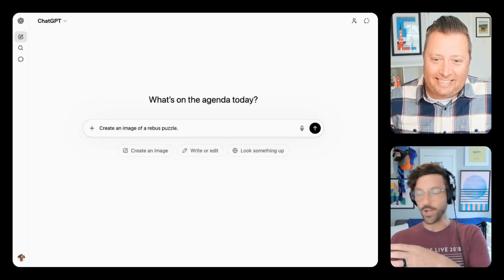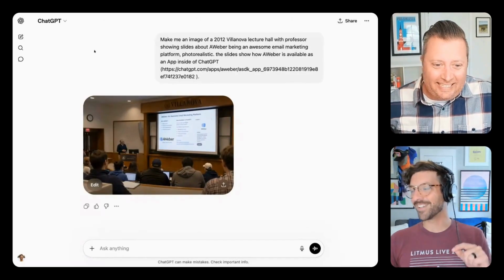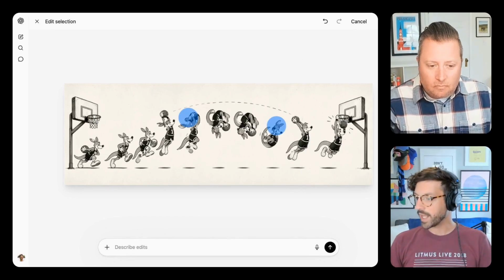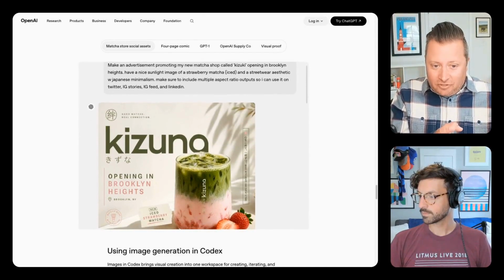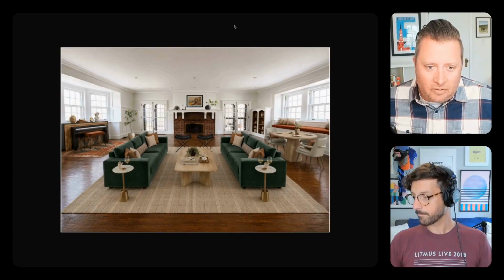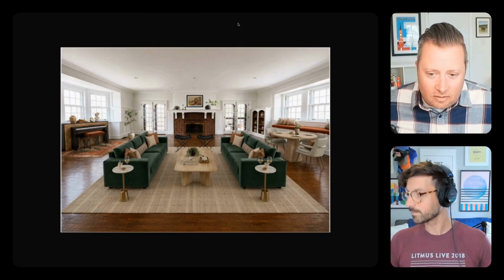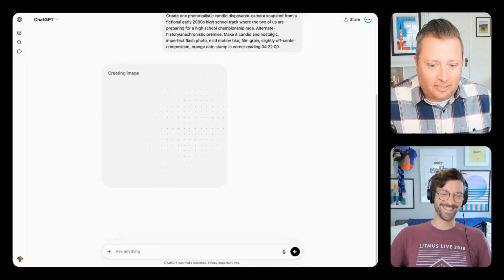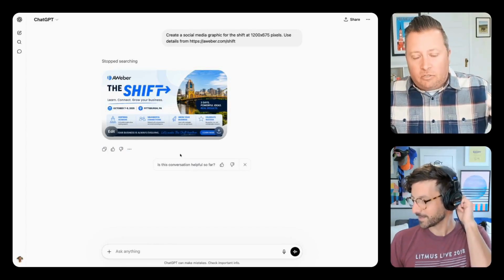ChatGPT Images 2.0 vs. Gemini: Side-by-Side Tests for Designers and Marketers / The Shift AI Show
AI image generation has been getting better. But "better" is easy to say. We wanted to see it.

In this demo, we put ChatGPT Images 2.0 through a series of real-world tests: a Rebus puzzle, a photorealistic collage, an ultra-wide animation sequence, multi-format ad creative, and a side-by-side comparison against Gemini for an interior design mockup. We also run a live iteration to see how well it holds detail when you push back and redirect.

The results are genuinely impressive in some areas and still imperfect in others. Aspect ratio compliance, text rendering, photorealism, and multi-image generation all get tested here, not just demoed with cherry-picked examples.

We also cover what Canva AI 2.0 promises, why taste and creative direction still matter, and what this means if you're a business owner, marketer, or anyone who creates visual content.

If you've been waiting to actually trust AI for image work, this episode shows you where we are.

Get started with AWeber for free. No credit card. No time restriction. Create a free account now

Sign up to get email notifications anytime AWeber publishes new video content

00:00 Intro: Testing ChatGPT Images 2.0
00:14 Rebus Puzzle Test (and Why It's a Hard Benchmark)
01:00 ChatGPT Images 2.0 Key Features Overview
01:50 Collage Test: Surfing Culture with Text Overlay
03:48 Ultra-Wide Aspect Ratio + Steamboat Willie Animation
07:27 Photorealism Test: Villanova Lecture Hall + AWeber Slide
09:04 Multi-Format Ad Creative Generation
13:22 OpenAI's Own Examples (and What They Got Wrong)
14:13 Photorealism Gallery: Disposable Camera Style
14:20 Head-to-Head: ChatGPT Images vs. Gemini (Interior Design)
17:45 Real-World Result: Liz Switches From Gemini to ChatGPT
19:35 Live Demo: Social Media Graphic at Specific Pixel Dimensions
22:53 Fake High School Track Photo (Early 2000s Disposable Cam Style)
26:44 Live Iteration: Improving the Result With Direction
28:40 Wrap-Up: What This Means for Marketers and Business Owners